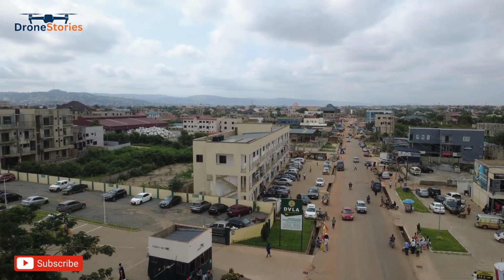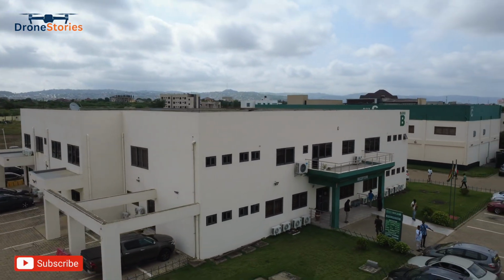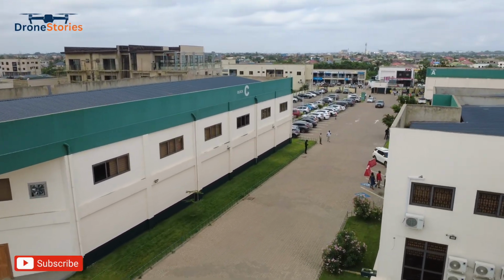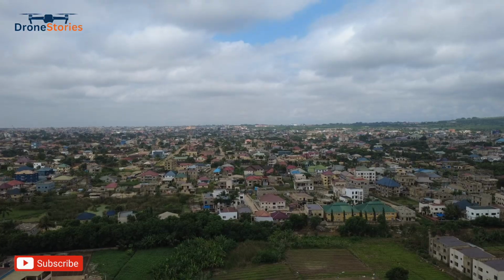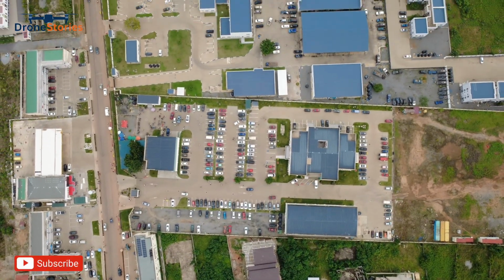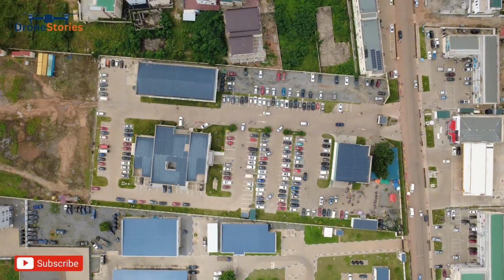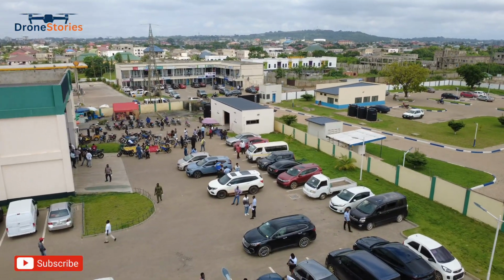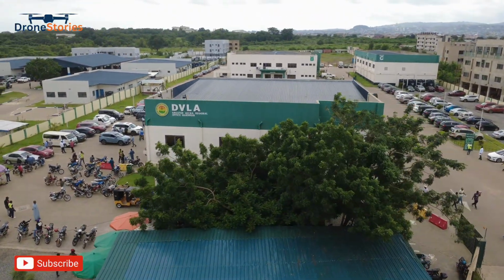DVLA Accra Regional Office | Drone Aerial Tour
mydronestories Aerial drone footage of the DVLA Regional Office in Accra, Ghana. A rare bird's-eye view of this key government facility. Watch as we fly over the compound and surrounding area of the Driver and Vehicle Licensing Authority in Accra.

Location: DVLA Regional Office, Haatso Accra, Ghana